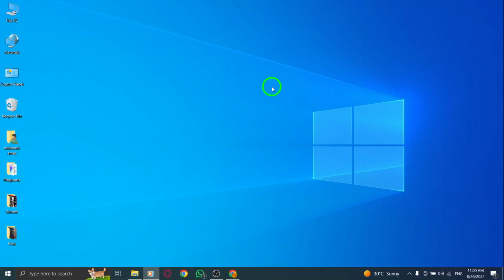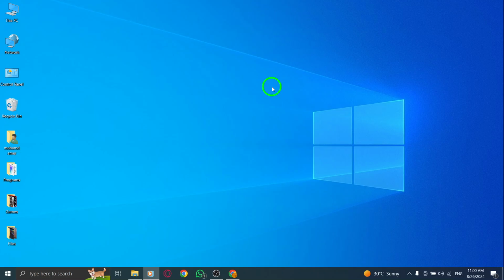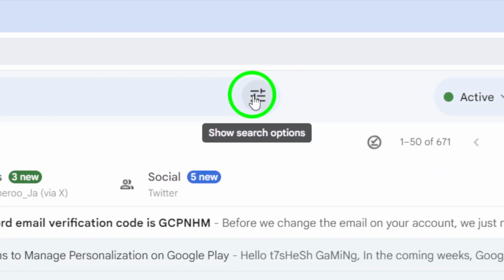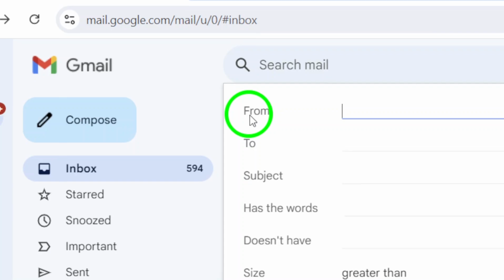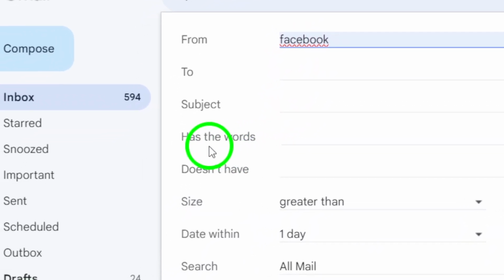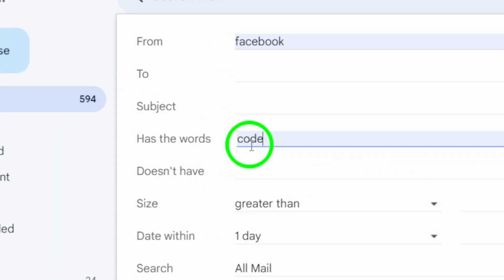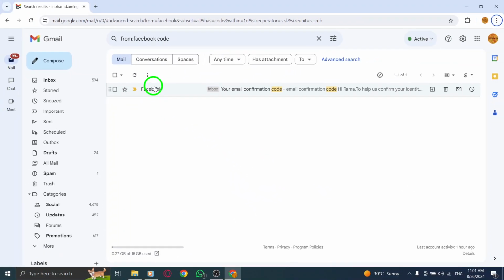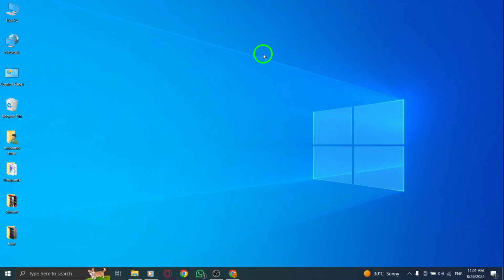How to Search For A Received Code in Gmail On PC (New Update)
Learn how to efficiently search for a received code in Gmail on your PC with this new update! Follow these simple steps to quickly find any verification emails or codes you might have missed.

1. Open your account.
2. Click on the filter icon at the search bar.
3. Next to from, you can write the application that sent you the code.
4. Next to Has the words, type the keywords for the code, ex. word “verify.”
5. Tap Search.

By following these steps, you'll streamline your Gmail search process and easily locate important codes when you need them.